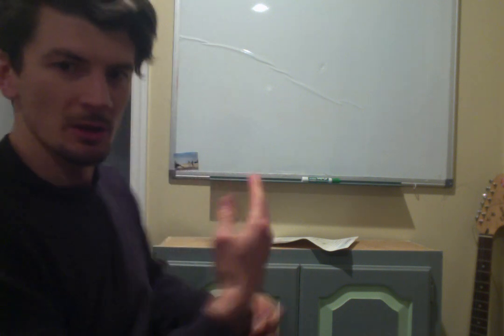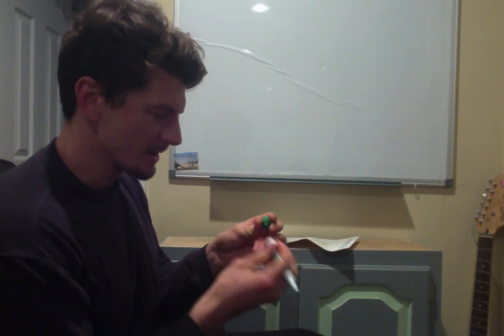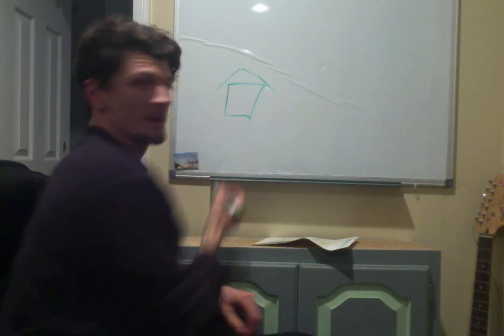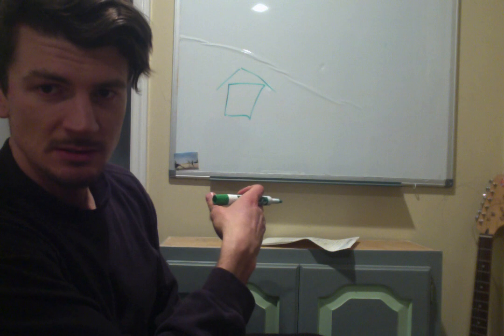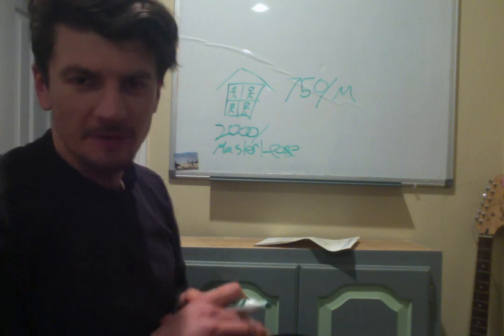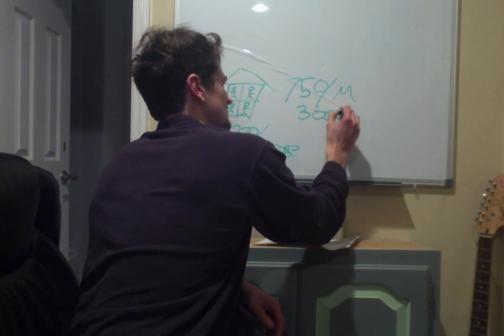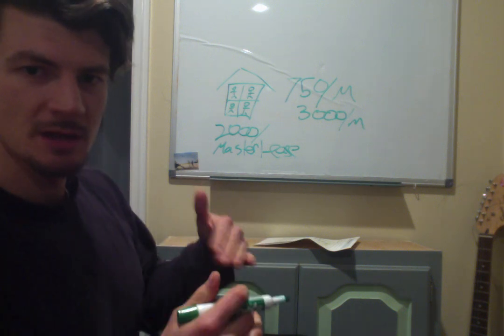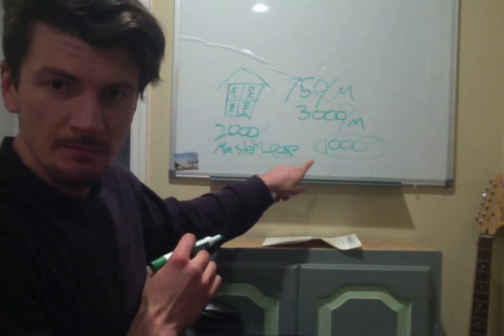MASTER LEASE OPTIONS....Landlording with almost no money?????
This is a strategy that someone new to investing can use to get the landlord experience without putting (much) money down.